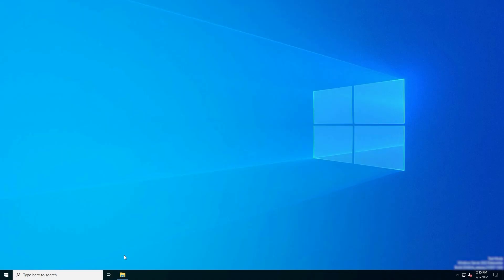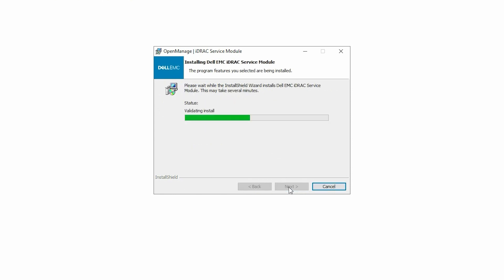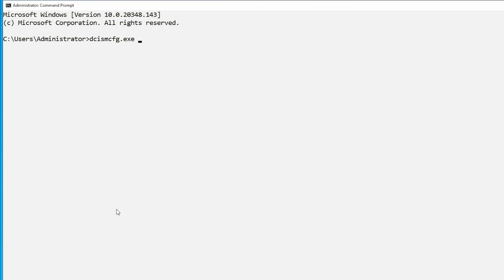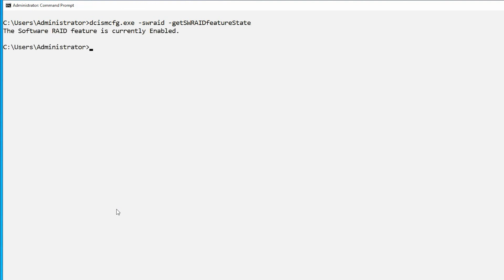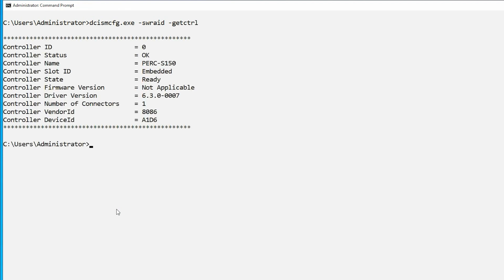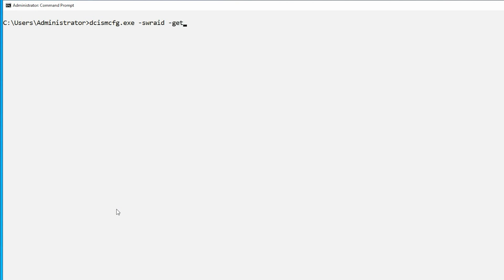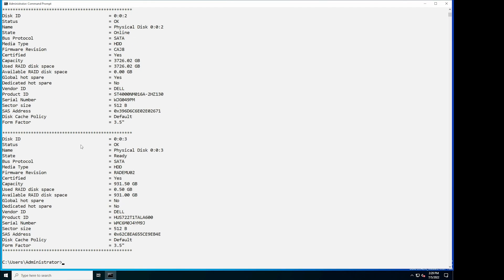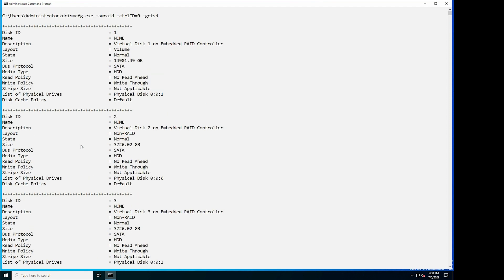Software RAID enumeration using iDRAC Service Module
The Software RAID feature on iDRAC Service Module enables enumeration of PowerEdge RAID Controller (PERC) S130 and later series of controllers, through out-of-band interfaces. Enumeration identifies all Software RAID controller supported devices that are attached to the system, and lists information about controllers, physical disks, and virtual disks.